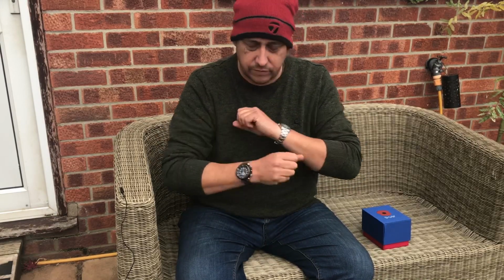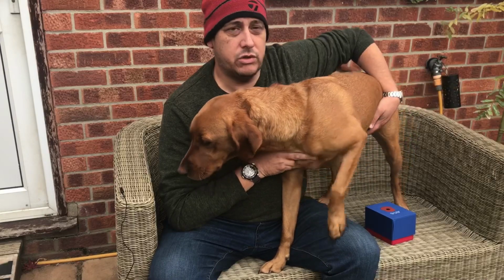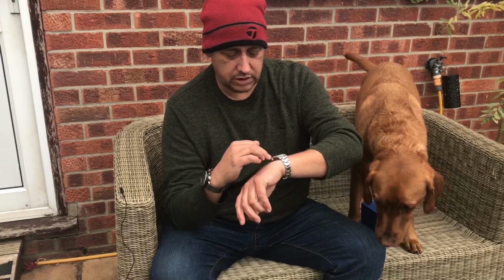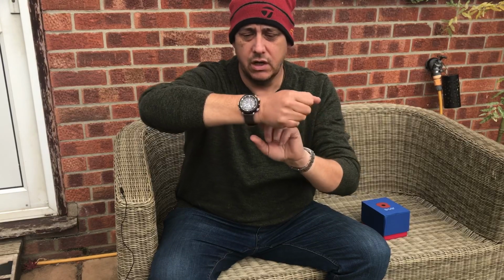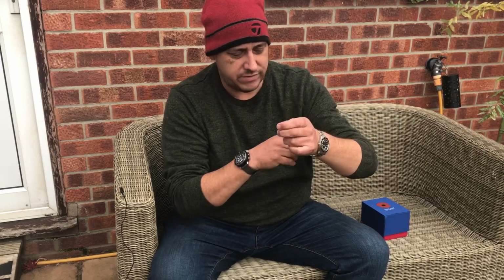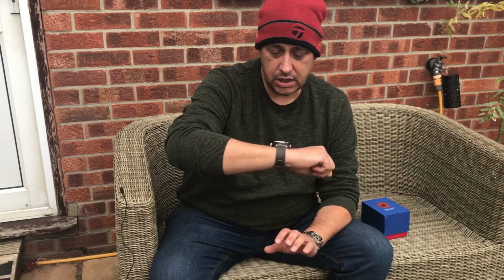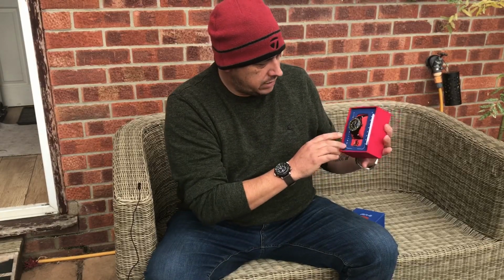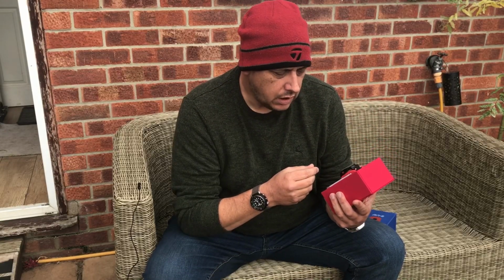State of the watch collection 2021 Inc watch giveaway. SOTC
Tried a 2 watch collection for a few months so these are my thoughts & I’m giving away an Avi-8 Flyboy Royal British Legion watch to 1 lucky uk subscriber.